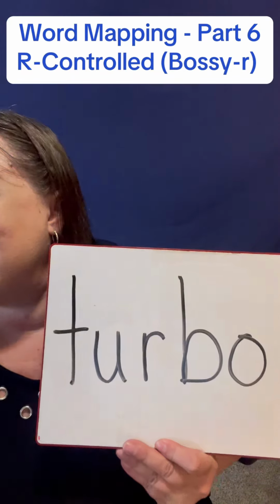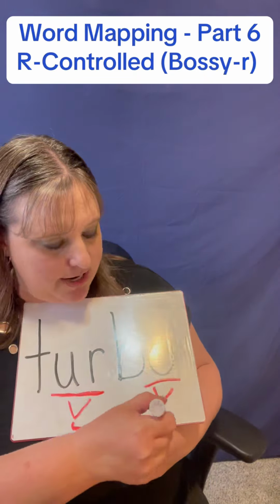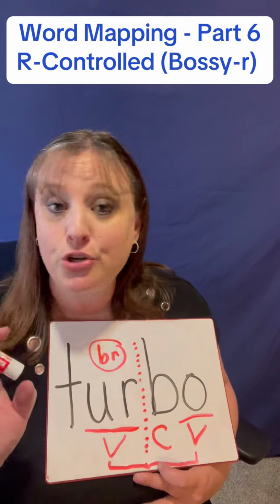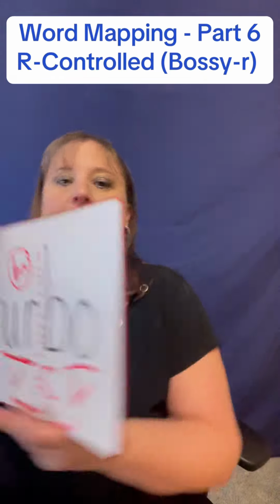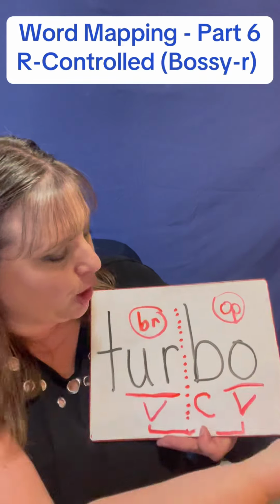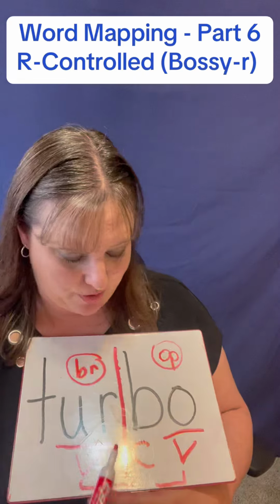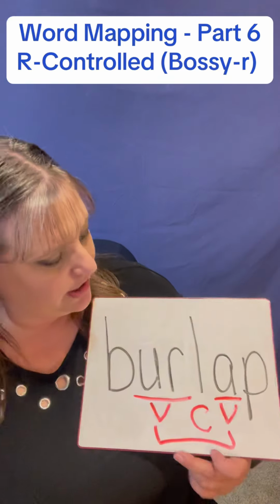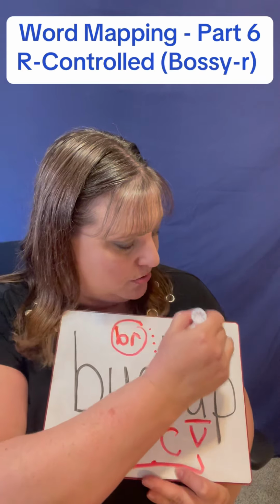Teach word mapping with Bossy-r syllables.